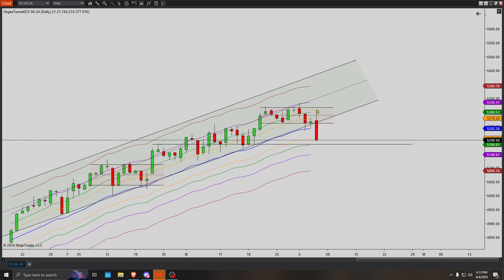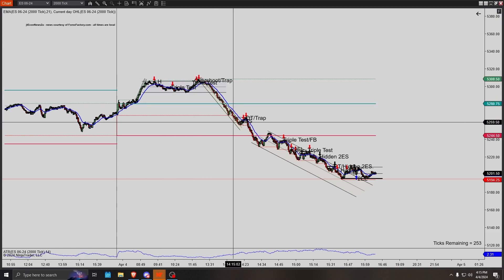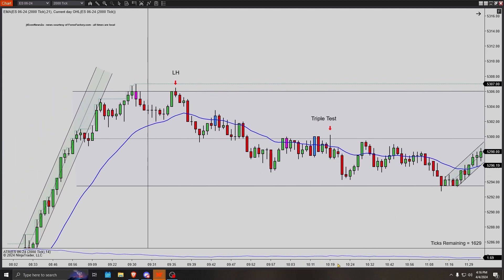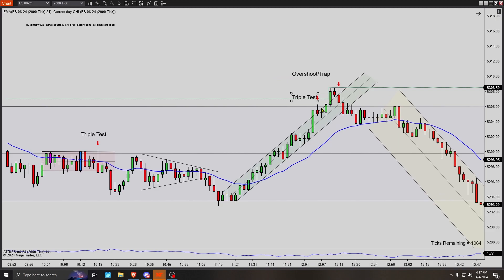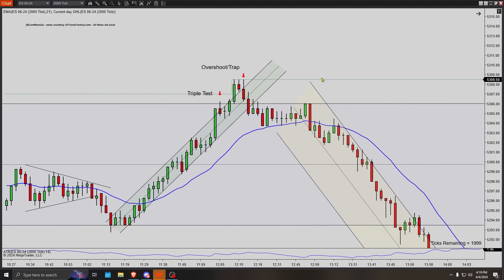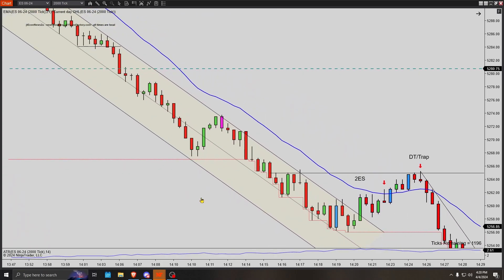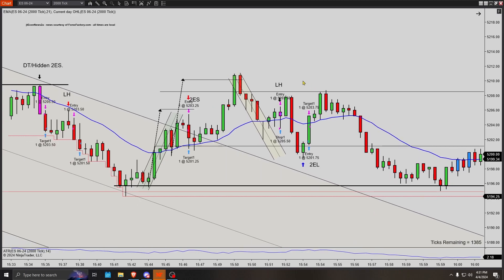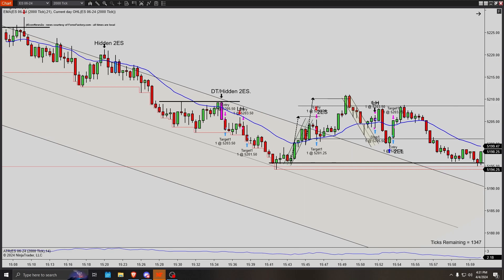ES Futures Price Action Trading - PATS - Chart Review, Huge Sell Off Day Crazy Price Action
My daily routine involves analyzing the S&P Emini futures, recording my trades (both successful and unsuccessful), and noting potential setups I've identified. This channel primarily serves as a personal platform for me to evaluate and document my trades, with the goal of improving my ability to interpret charts, manage trading psychology, and address any detrimental habits. Additionally, I share insights, advice, and perspectives on trading within this channel.

Channel Purpose:
Personal platform to evaluate and document trades.
Goal: Improve chart interpretation, manage trading psychology, and address detrimental habits.
Share insights, advice, and perspectives on trading.

Indicators Used:
 21-Bar EMA/2,000 Tick Chart and ATR indicator (14).
Signal Arrows:
Blue/Red Arrow = Strong signal aligning with strategy.
Black Arrow = Risky/Aggressive Setup.
Trade Parameters:
Profit Target = 8 Ticks +
Stop Loss = 9 Ticks MAX

Setups We Look For:
2EL - Second Entry Long
2ES - Second Entry Short
F2EL - Failed 2nd Entry Long
F2ES - Failed 2nd Entry Short
BP - Breakout Pullback
DT - Double Trap
LH - Lower High
HL - Higher Low
TT - Triple Test
SB- Strong signal bar

Checklist Before Taking a Trade:
Identify the bias - Uptrend or Downtrend.
Locate key Entry Point - Trendline Channels, EMA, Support and Resistance.
Identify high probability setups - Second Entries, Triple Tests, etc.
Analyze the signal bar - Good or bad.
Analyze the congestion - Overlapping bars or trading range congestion.
Decision based on rules - Execute good quality setups within the rules, Don’t enter bad setups, and only trade the edge.

Basic Trading Rules:
3 Trades max per day.
Stop trading once you net 2 winning trades for the day.
Stop trading once you net 2 losing trades for the day.
Only take setups that appear at Key Entry Points.
Trade what you see, not what you think.
Study your chart at the end of each trading day and do your homework.

Risk Disclosure: Futures, Stocks, and Forex trading contain substantial risk and are not suitable for every investor. An investor could potentially lose all or more than the initial investment. Risk capital is money that can be lost without jeopardizing one's financial security or lifestyle. Only risk capital should be used for trading, and only those with sufficient risk capital should consider trading. Past performance is not necessarily indicative of future results. Trade at your own risk. None of the content on this channel is intended to influence any investment decisions made by the viewer. This YouTube channel is intended for educational and entertainment purposes only.